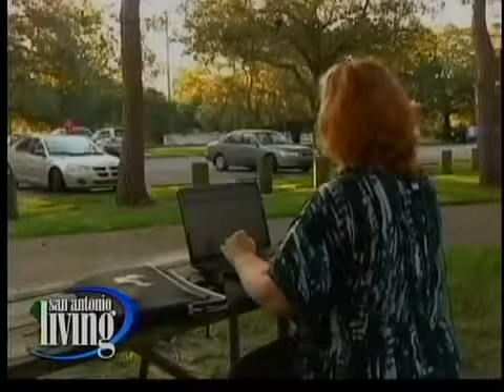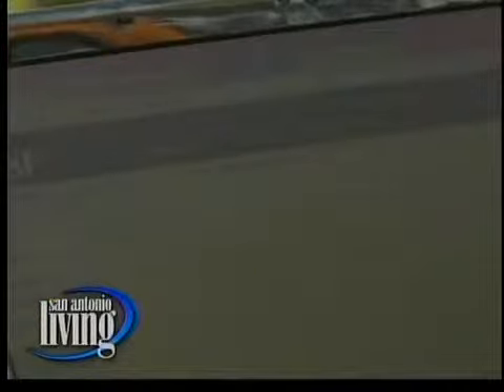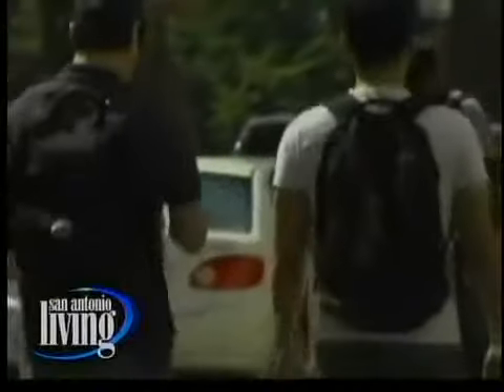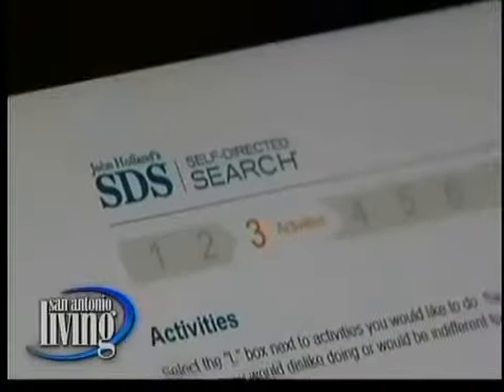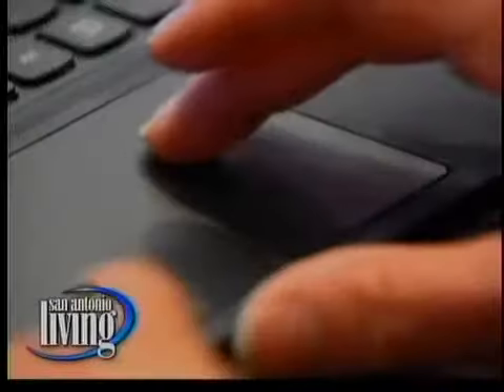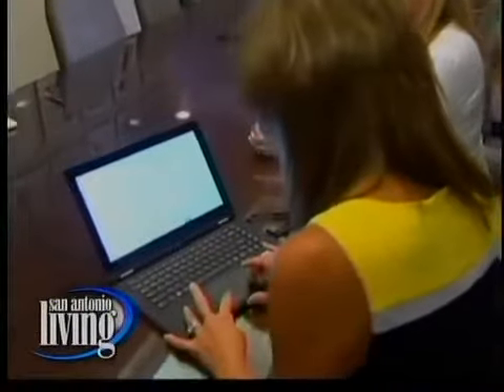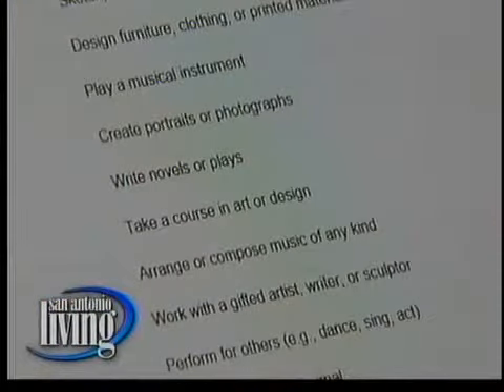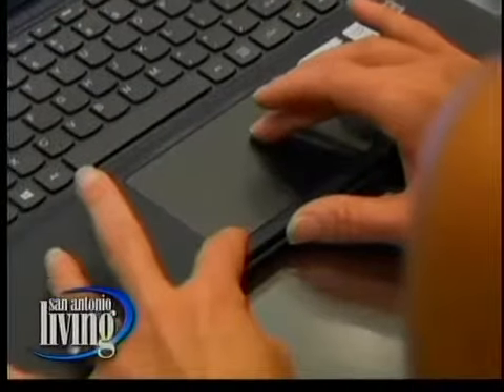Choosing a job